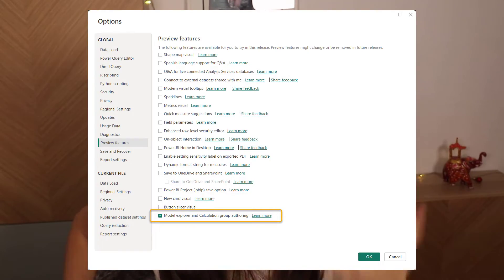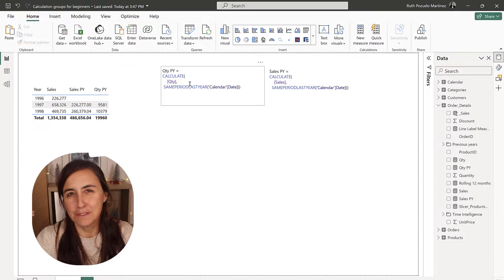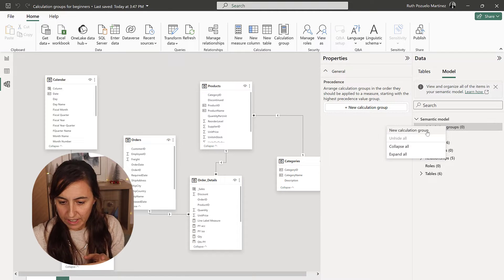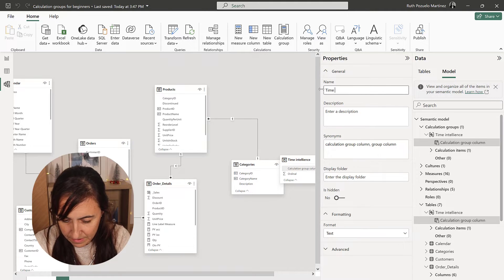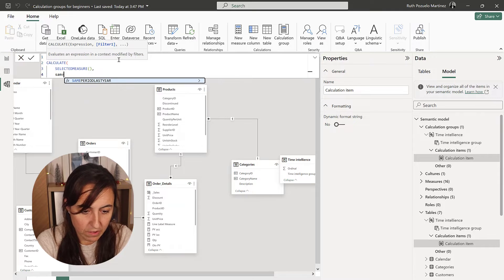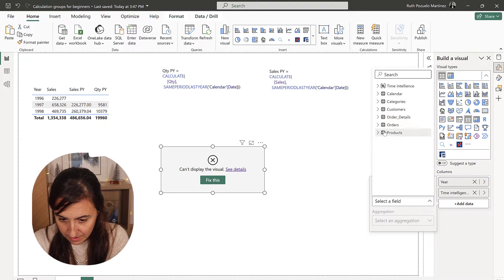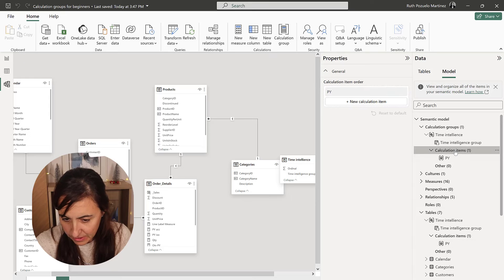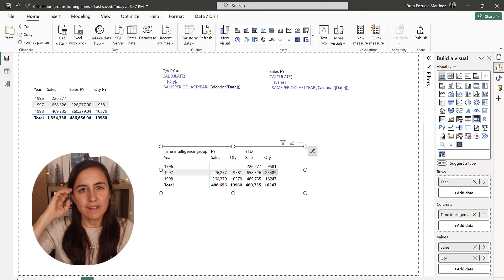Calculation groups for beginners | Power Bi update October 2023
If you never worked with calculation groups before, here is an introduction video.